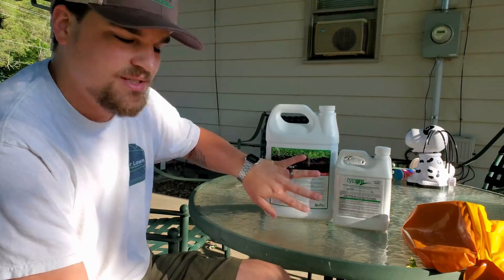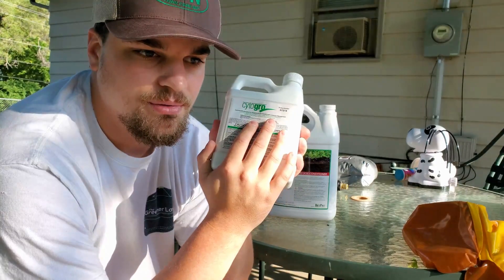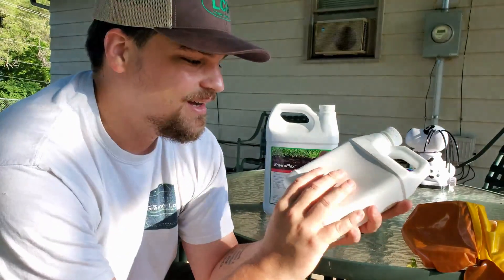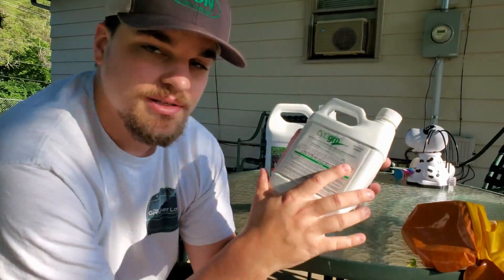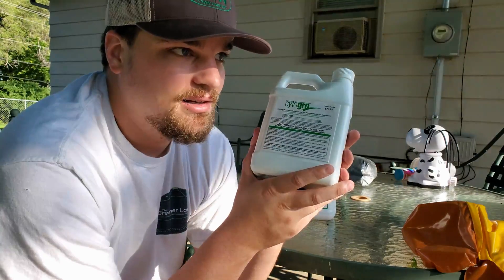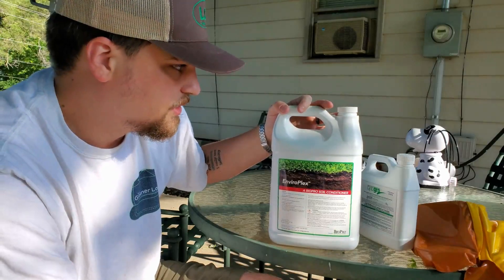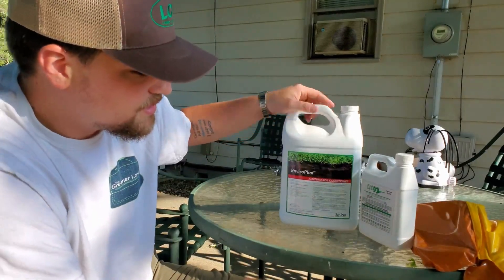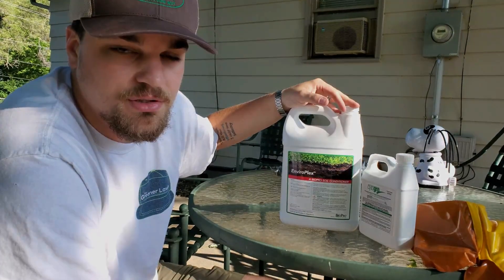Ecologel CytoGro and EnviroPlex | Applying hormones to my lawn | Backyard summer recovery Part 2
I am not a lawn expert in any way, I am just learning as I go and playing with stuff. Please keep that in mind.

I watched Jimmy Lewis do it, so I wanted to give it a try too! Here I am applying CytoGro - a Cytokinin (cy-to-ky-nin) biostimulant - to my backyard. Cytokinins are plant growth photo-hormones that promote cell division in plant roots and shoots. Cytokinins already exist in turf naturally (essential plant hormones), so adding a product like CytoGro should be done with care - over-applying ain't good. I also added EnviroPlex - a 22% humic acid solution. Humic acid can be beneficial when applied with fertilizers as it can help with nutrient uptake. I applied ProPEAT the day before this so the humic acid should help here. You can find both CytoGro and EnviroPlex on YardMastery.